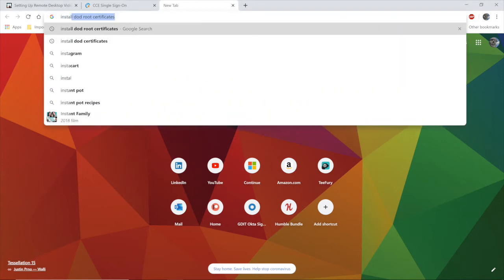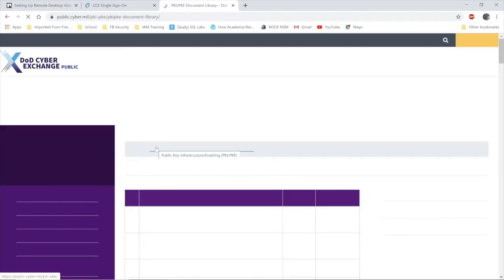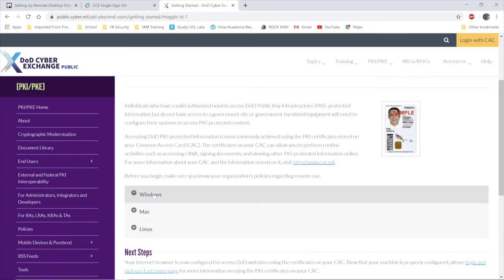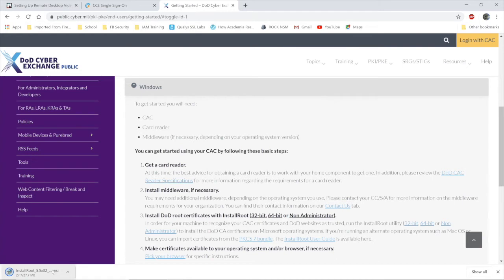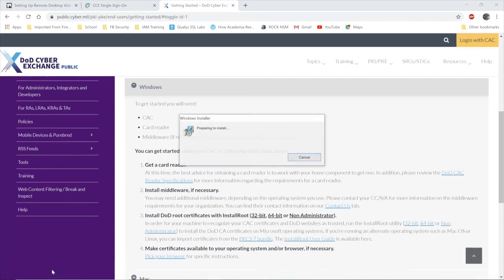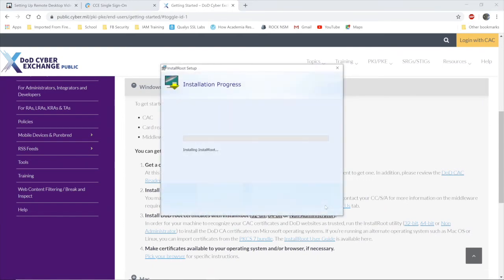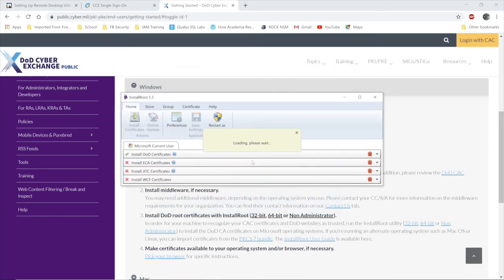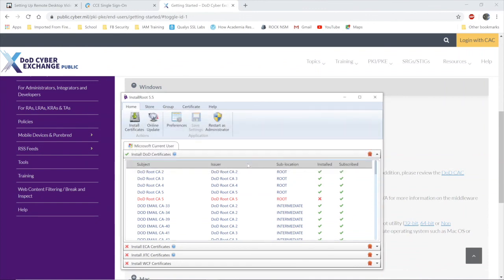Desktop Anywhere: Install DoD Root Certificate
This video shows you step-by-step how to install DoD Root Certificate on your PC/Windows machine.

AFRC Server: afrcdesktopstest.us.af.mil

HQ AFRC CFP phone support is available weekdays 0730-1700 to provide account and network support at comm or DSN 497-1999.HQ AFRC CFP is unable to provide assistance for issues concerning personal computers but we are able to help correct account and session issues. (e.g. hung sessions that cause .ost errors)